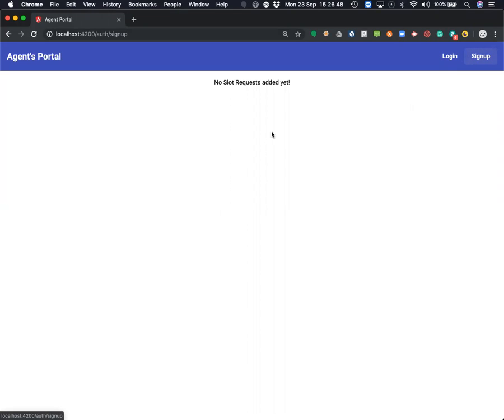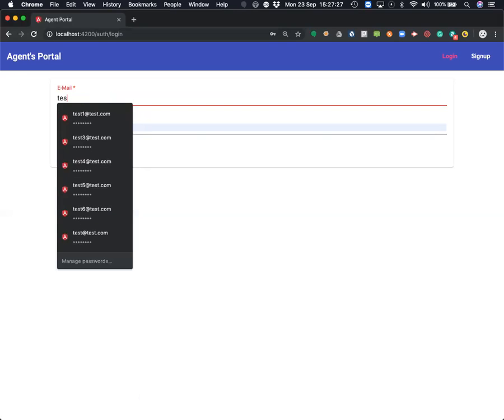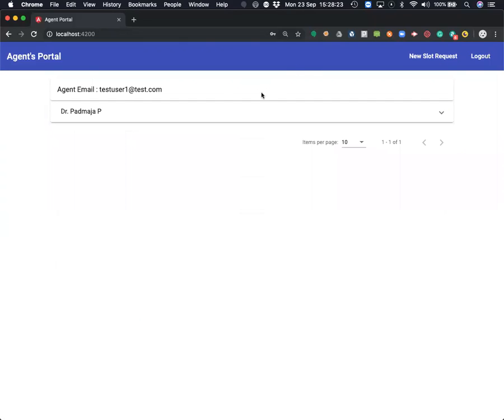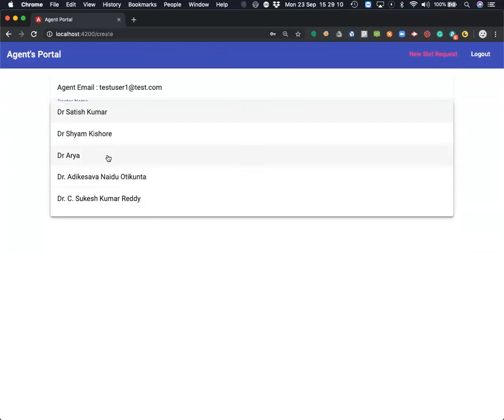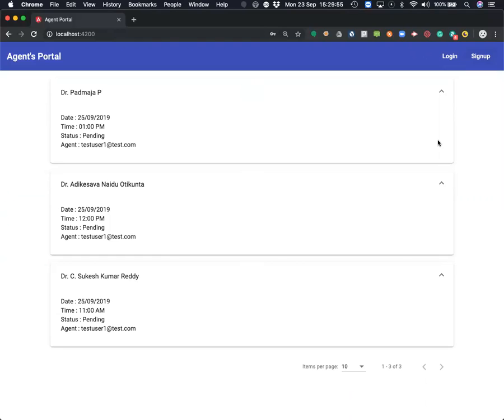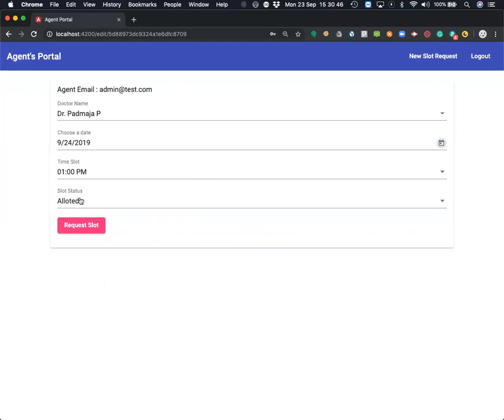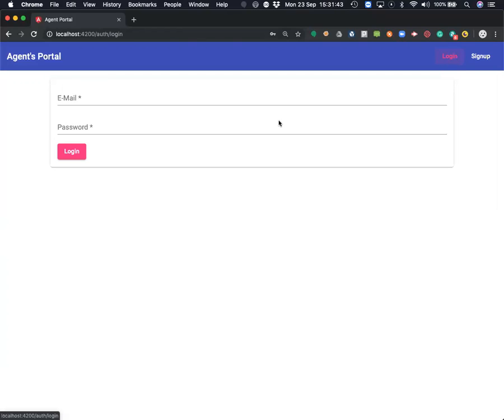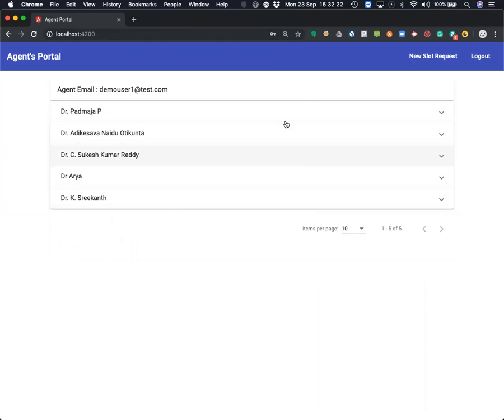agentportal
Hospital Management System , Doctors